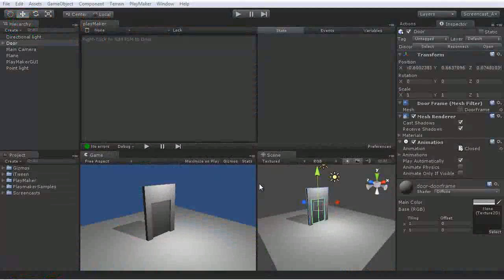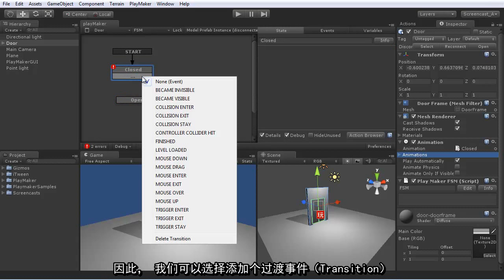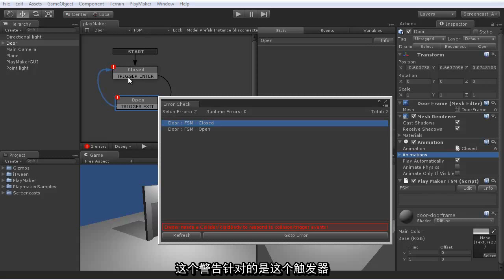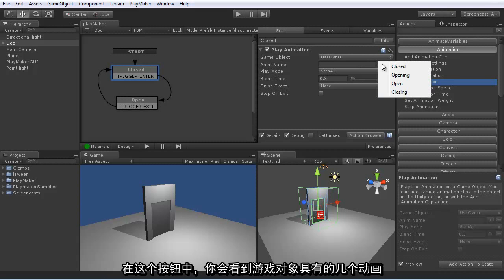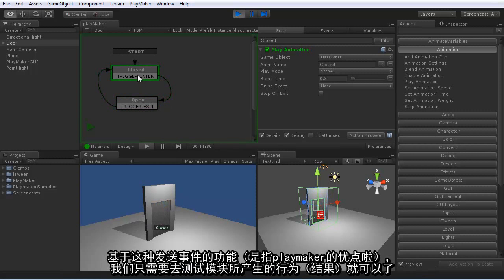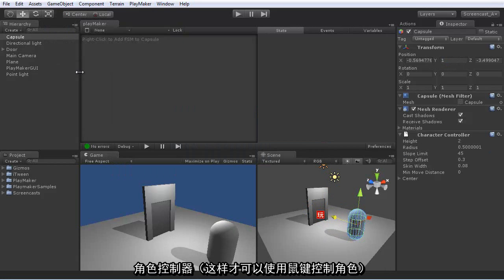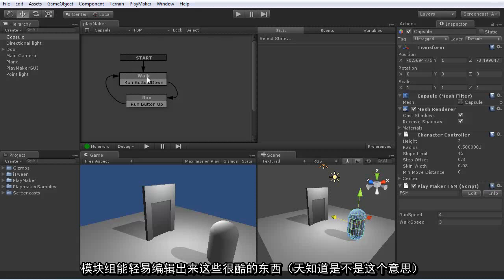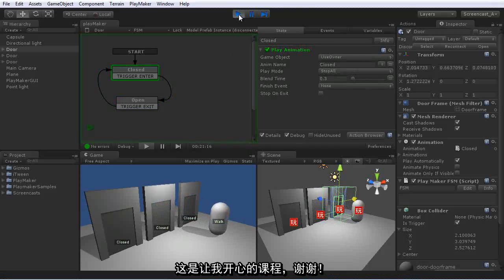字幕5 Using Triggers 使用触发器